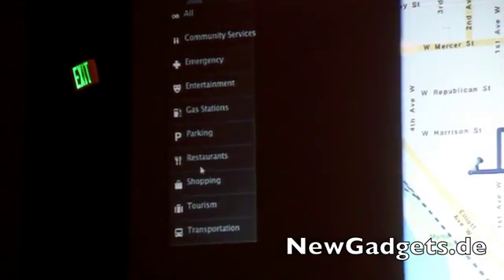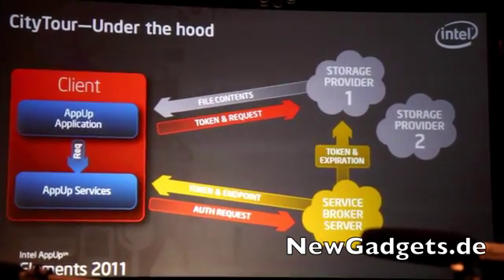CityTour Live Demo at Intel AppUp Elements 2011